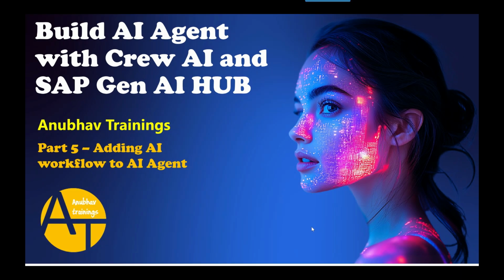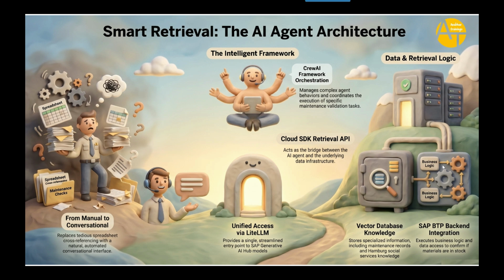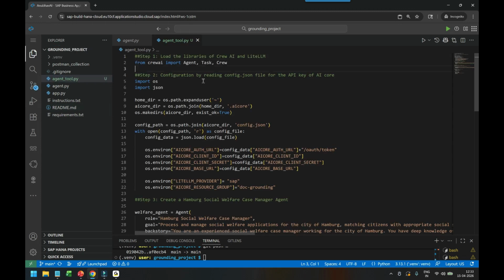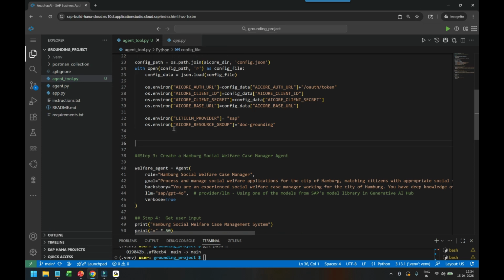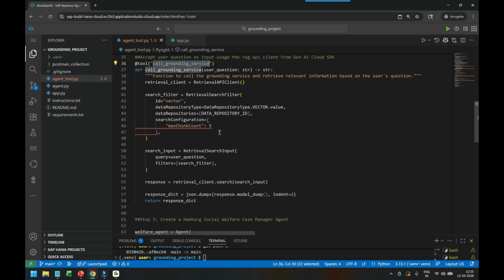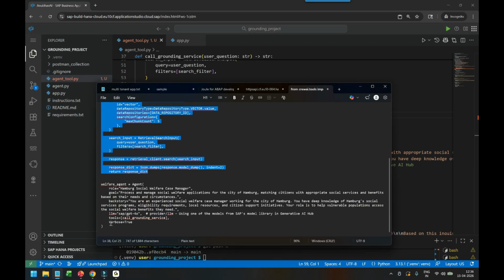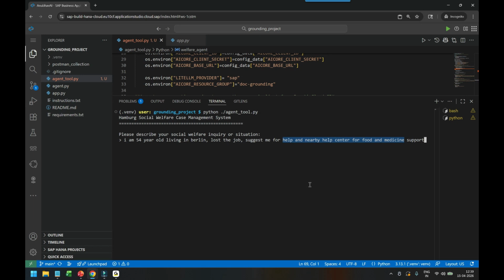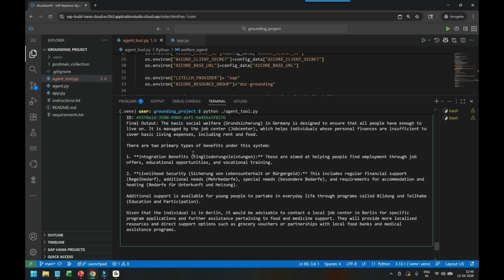S01E05-Agentic-AI with AI Workflow Tool in SAP Generative AI | Build Intelligent AI Agents - SAP BTP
🚀 Welcome to Episode 5 of our Agentic AI Series! In this power-packed session, we dive deep into how you can leverage the AI Workflow Tool in SAP Generative AI to build, design, and deploy Agentic AI systems on SAP BTP (Business Technology Platform).

Whether you're an SAP developer, architect, or a business consultant exploring the future of intelligent automation, this episode is your ultimate guide to understanding how Agentic AI transforms enterprise workflows.

💡 This is part of our exclusive SAP Generative AI Learning Series designed for professionals who want to stay ahead of the curve in the rapidly evolving SAP AI ecosystem.

🎓 About Anubhav Trainings:
Anubhav Trainings is a premier online learning platform focused on SAP technologies, Cloud, and AI. We offer hands-on, real-world training for SAP professionals worldwide.